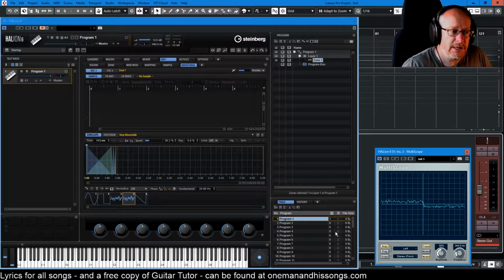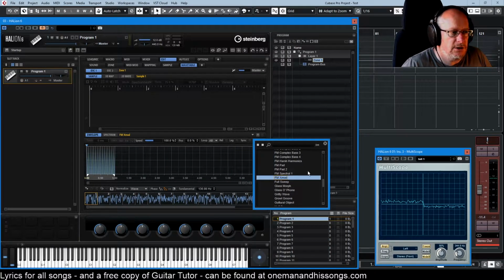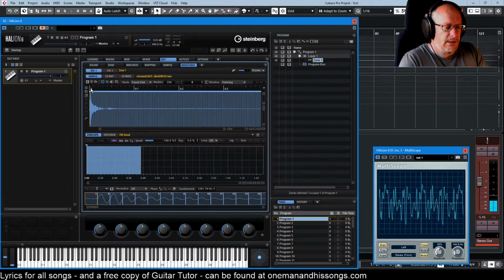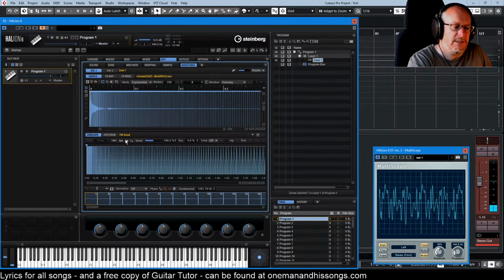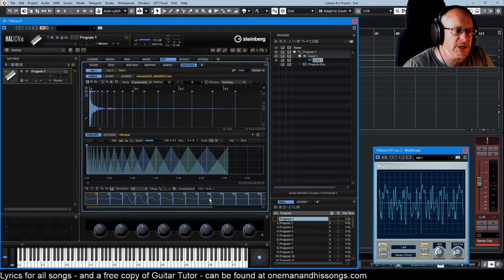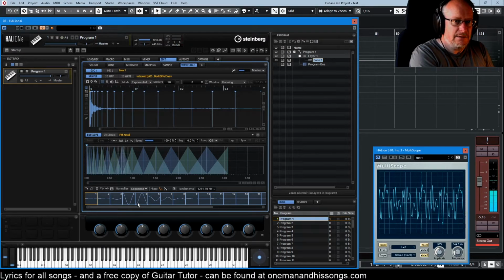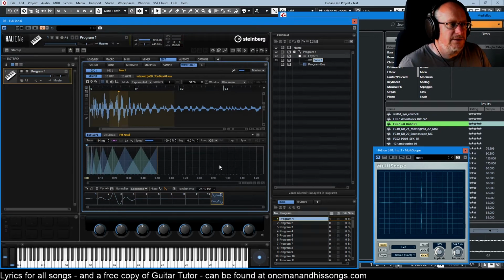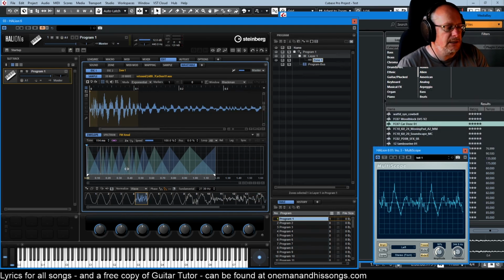Steinberg Halion 6 Tutorial Ep.18: Wavetable Synthesis Part 2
In this episode we continue our examination of the Wavetable Synthesizer, and in particular delve into the world of Sample processing within the wavetable.